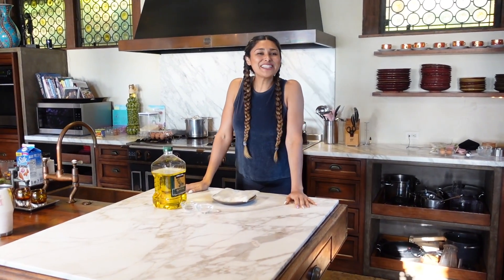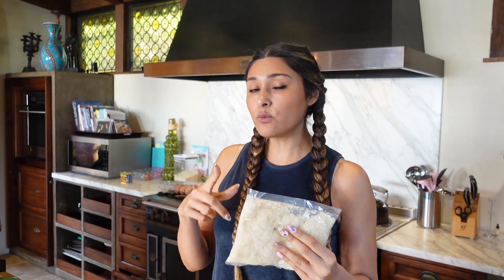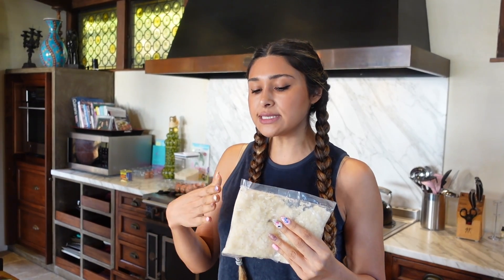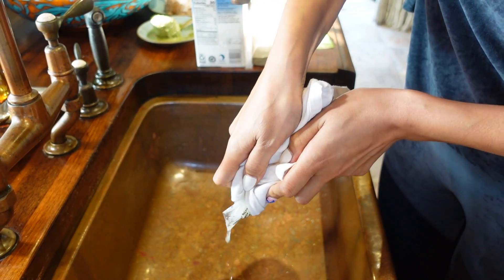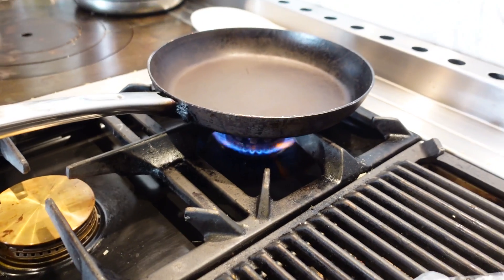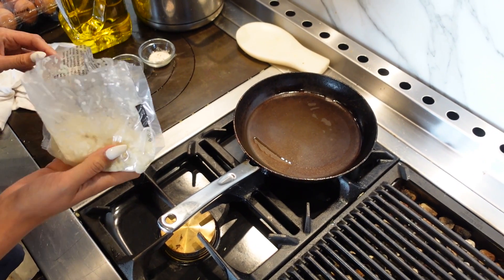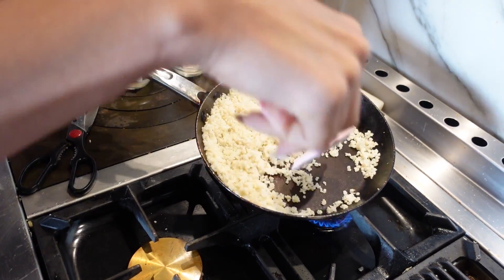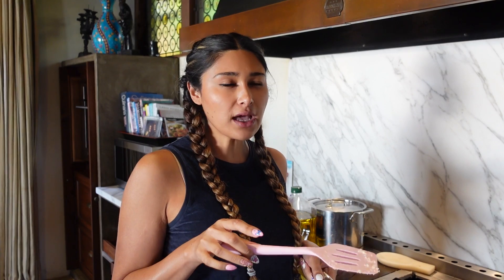FLUFFY KETO LOW CARB CAULIFLOWER RICE! Simple & Easy Recipe GREAT Keto Side Dish ONLY 6g NET CARBS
Okay everyone! People have been requesting this video nonstop. Here is my keto cauliflower rice that goes with everything! The recipe is below.

Recipe:
Keto Cauli Rice Recipe
1 tbsp avocado oil or olive oil
12 oz bag of cauliflower
1/4 tsp salt
Pinch of pepper
1/4 tsp garlic powder

Nutrition Facts - 84 Calories, 1g Fat, 4g Net Carbs

0:00 Thanks for subscribing to @LowCarbLove
01:19 Draining the Rice
02:56 Cooking the Rice